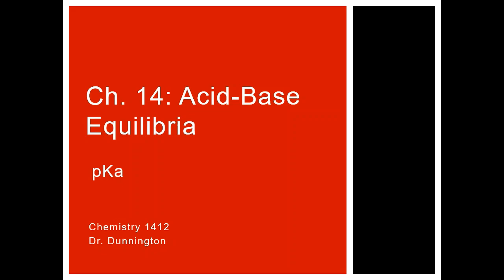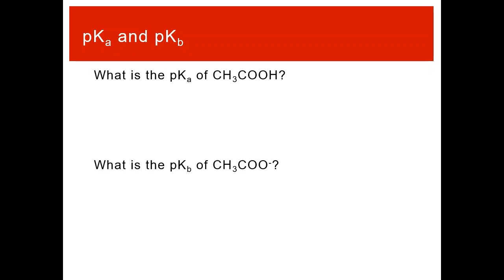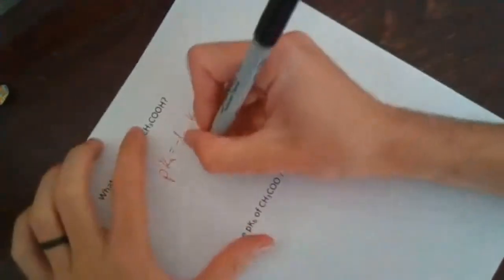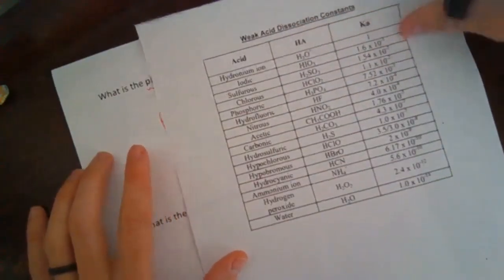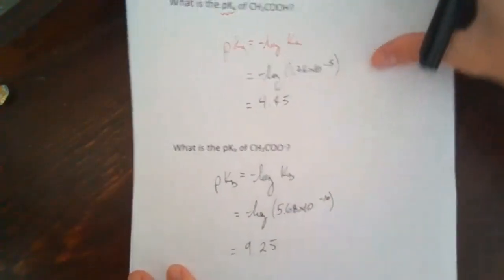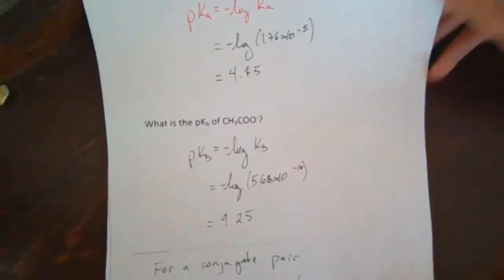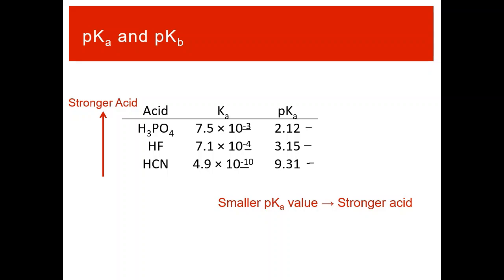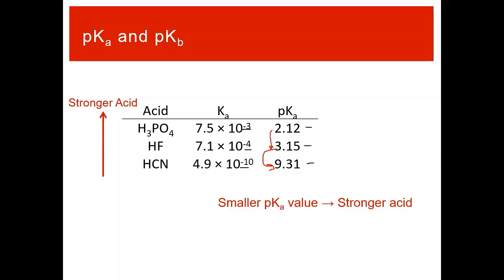CHEM 1412 Lecture 2/26-2/27 Part 4: pKa